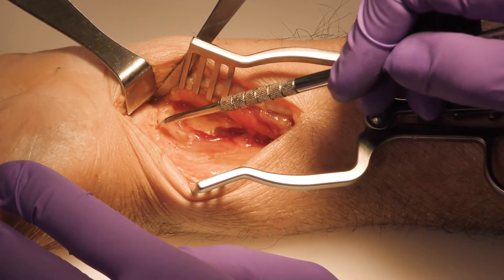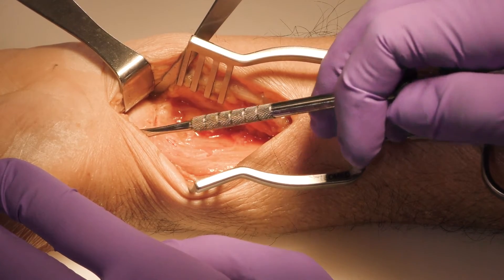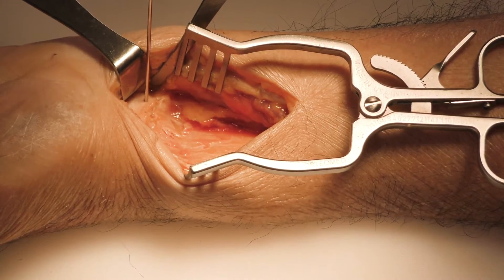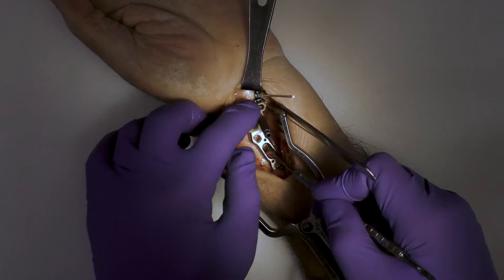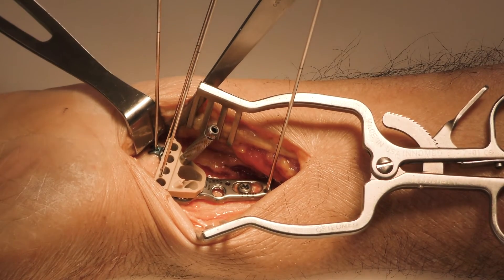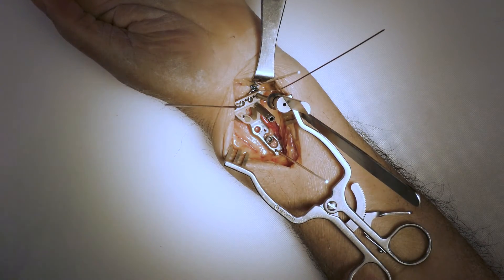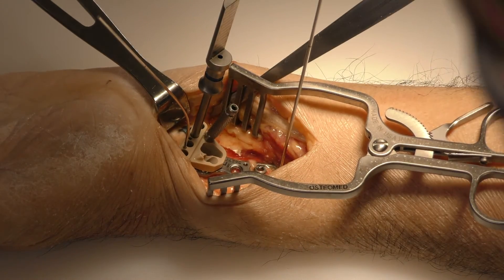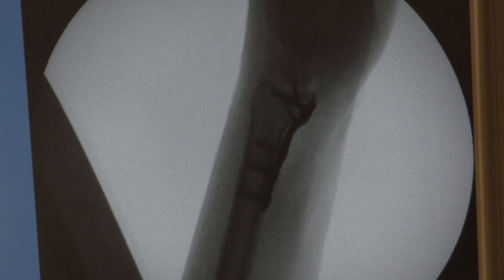AL2 Avulsion Hook Plate: Volar Rim Fragment Under Plate Surgical Tech with Steven R. Niedermeier, MD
The Acumed Avulsion Hook Plate is designed to provide more stability than a K-wire when a fragment is too small for a single lag screw. When used with the Standard Volar Distal Radius Plate, the ultra-thin 0.8 mm Avulsion Hook Plate offers extended fixation and articular buttress for marginal rim fractures via either volar or dorsal surgical approaches.